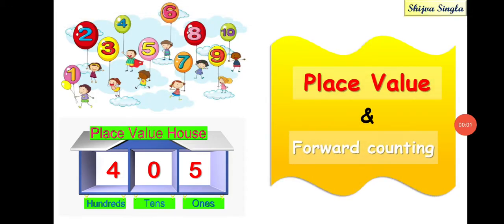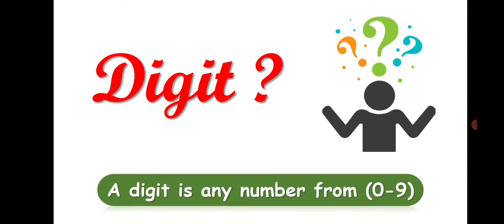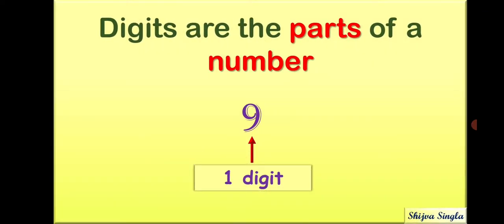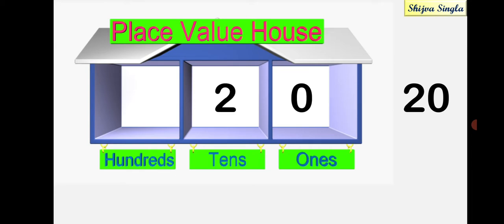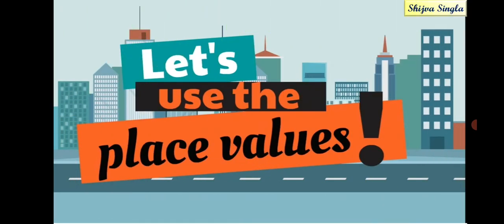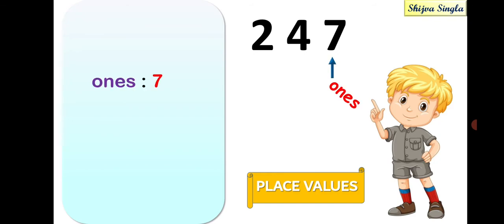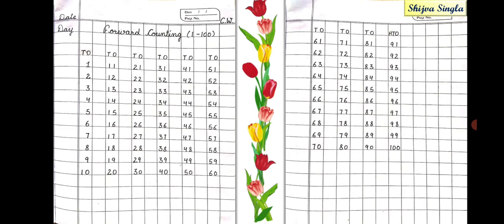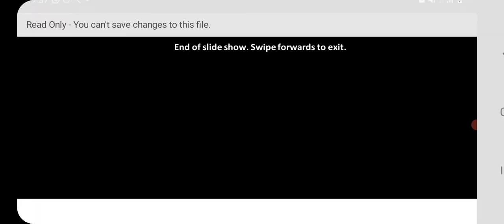PLACE VALUE & FORWARD COUNTING (1-100) | GRADE - 1